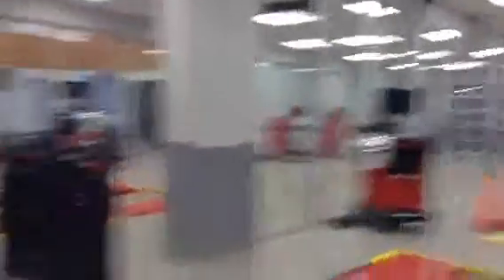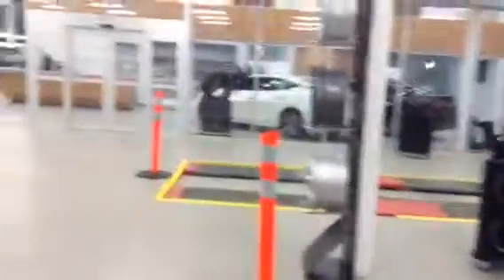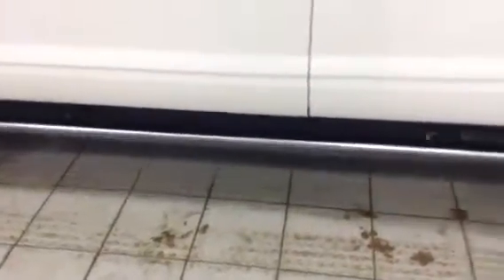White winter beauty